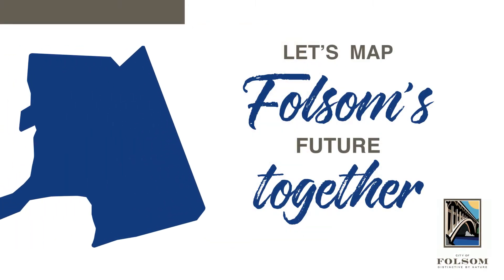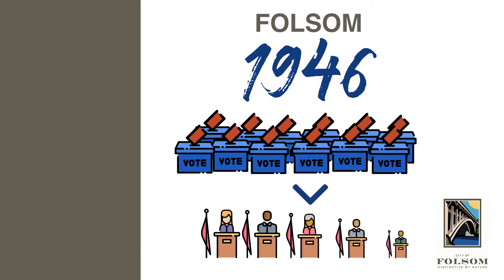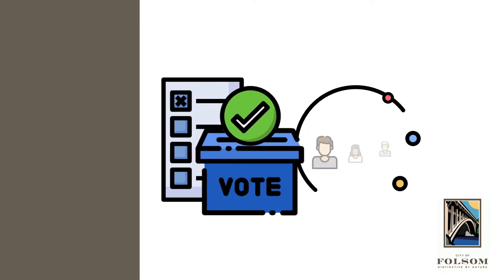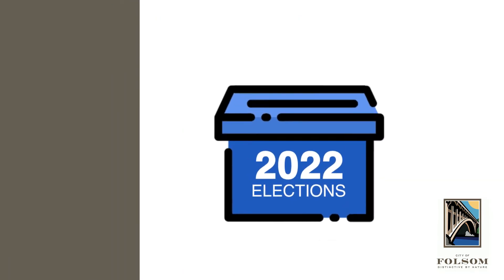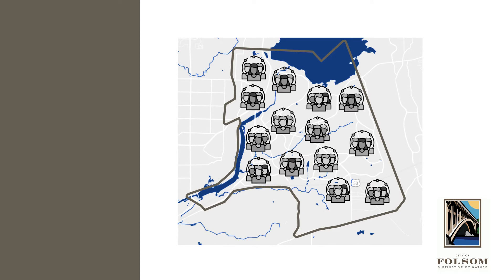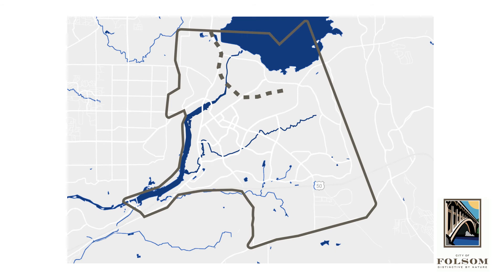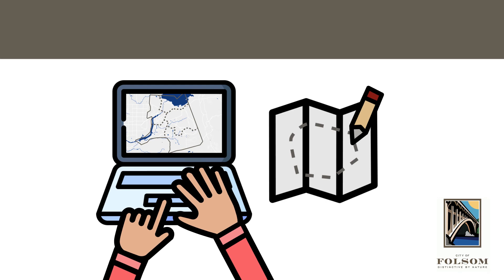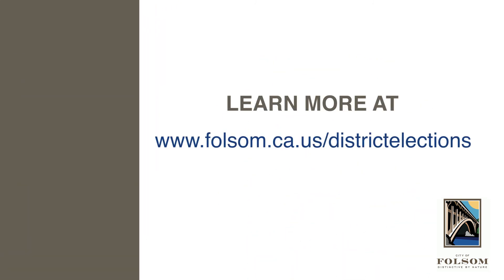Folsom By-District Elections